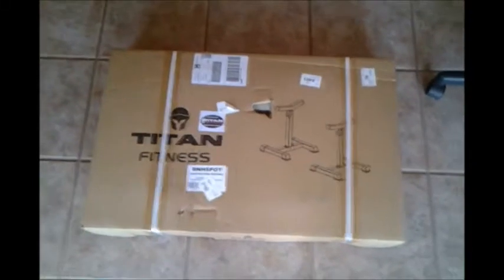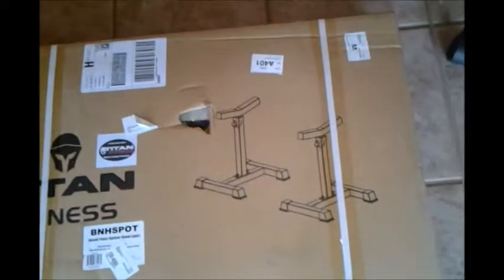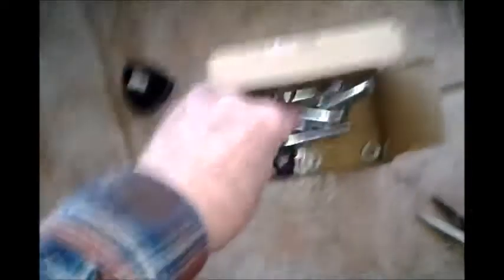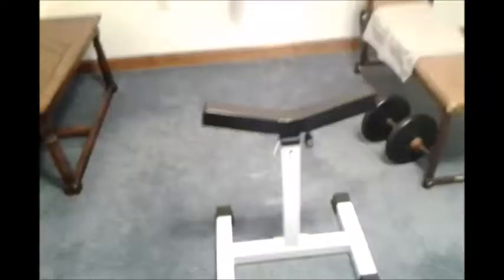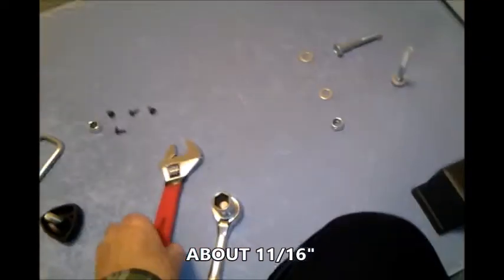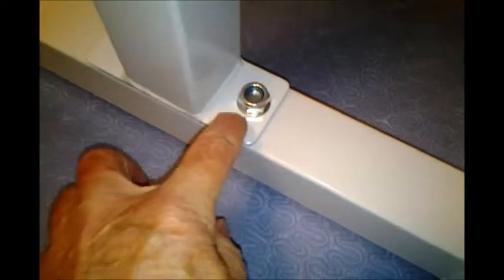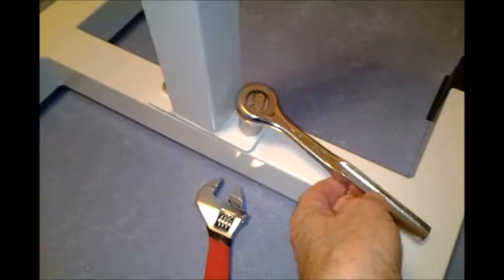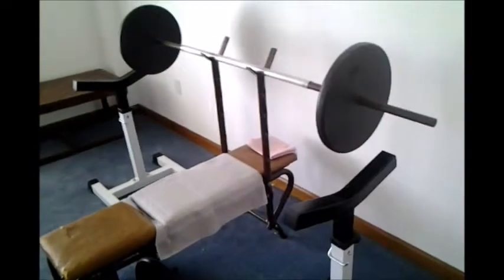TITAN BENCH PRESS SPOTTERS REVIEW & SETUP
I show you how to set up Titan Bench Press Spotters I purchased.